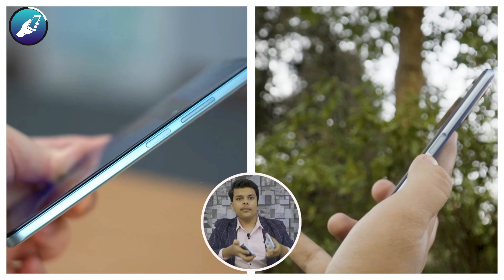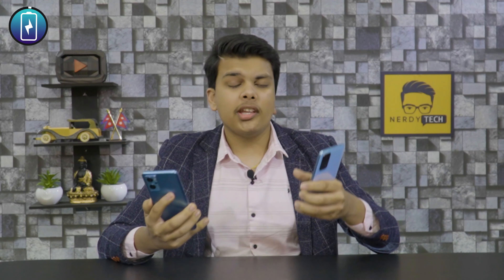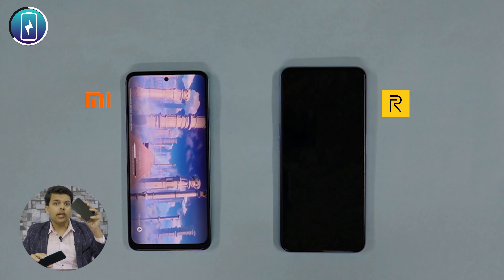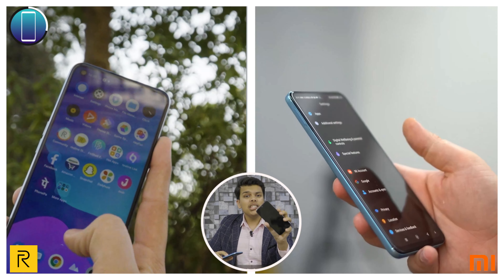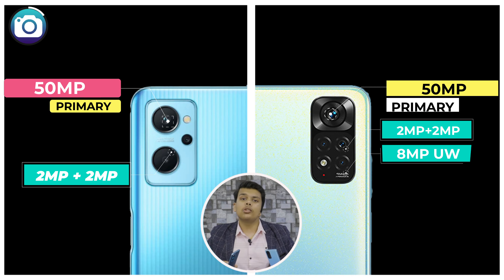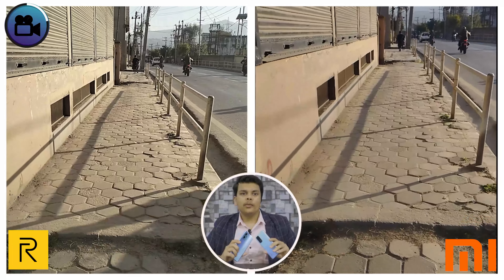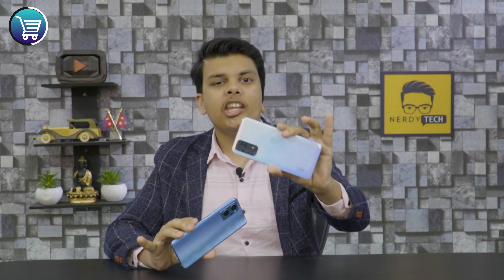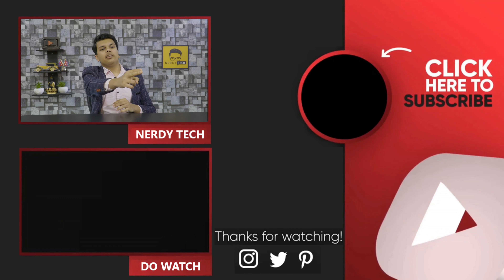Redmi Note 11 vs Realme 9i Full Comparison in Nepali | Which phone is the real budget king 👑 ??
In today's video, we'll be comparing the Xiaomi Redmi Note 11 vs Realme 9i, two of the best phones under  Rs. 25,000 that you can buy. So which device comes out on top? And which device proves to be the best phone under Rs. 15k? Does the Snapdragon 680 SoC makes sense? And what about the cameras? And not to forget, Realme UI vs MIUI as well. Let's find out in our in-depth Realme 9i vs Redmi Note 11 Comparison Review.

0:00 - Realme vs Redmi Intro
0:46 - Realme vs Redmi Design
2:09 - Realme vs Redmi Battery
4:18 - Realme vs Redmi Display
5:30 - Realme vs Redmi Camera
7:17 - Realme vs Redmi Videography
7:54 - Realme vs Redmi Verdict

The content is specially made for Nepalese region so please like my channel
Don't Forget me to follow on Various Social Media Platforms.